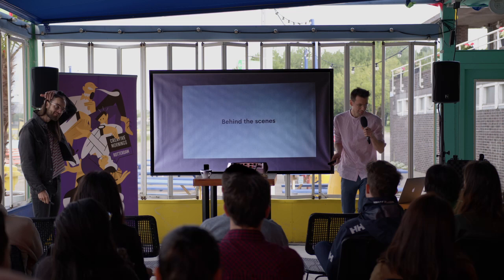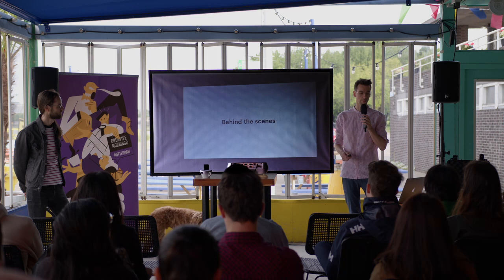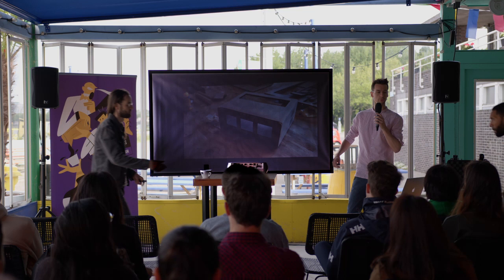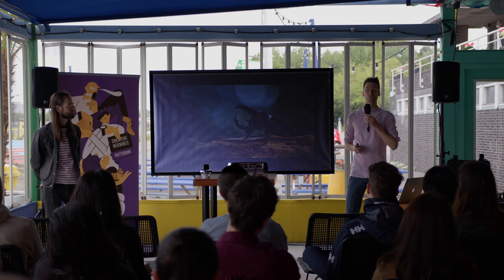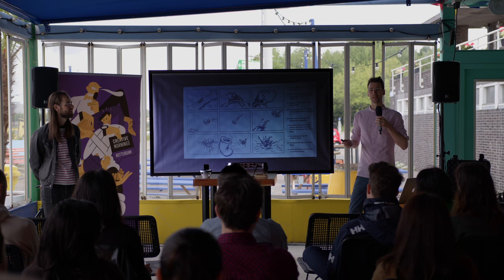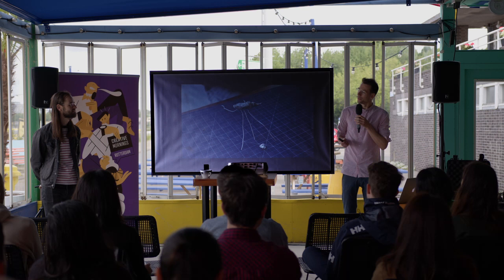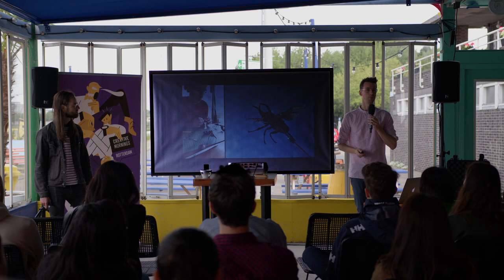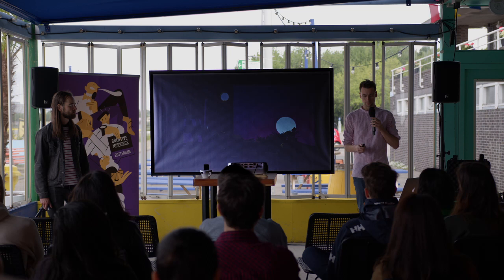Martin van der Molen and Silas Nout: Behind the scenes of Studio Mals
Studio Mals about the process behind their work.

Martin van der Molen and Silas Nout at CreativeMornings Rotterdam, May 27, 2022. Free events like this one are hosted every month in dozens of cities. Discover hundreds of talks from the world's creative community